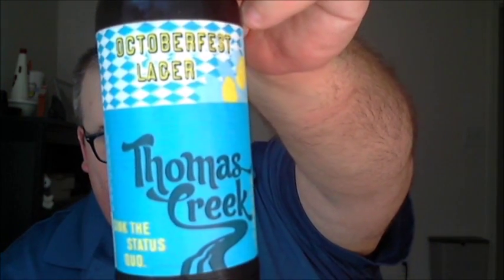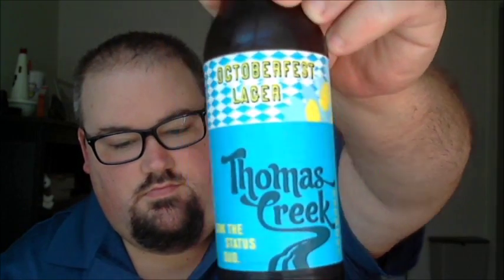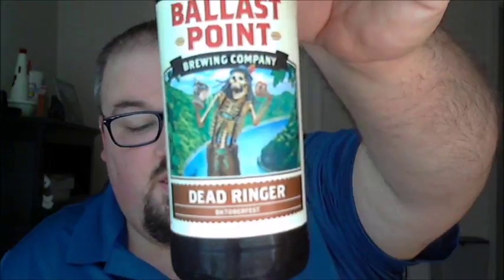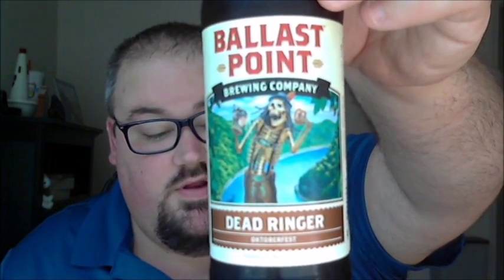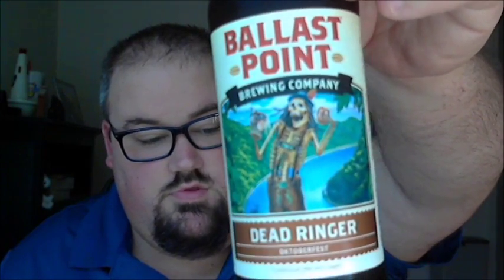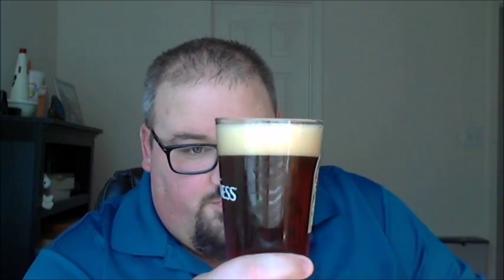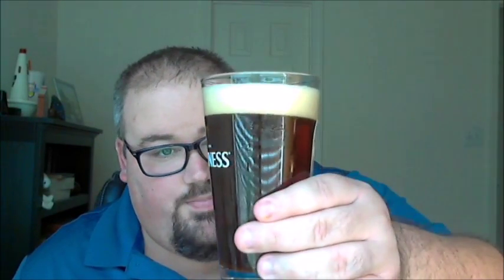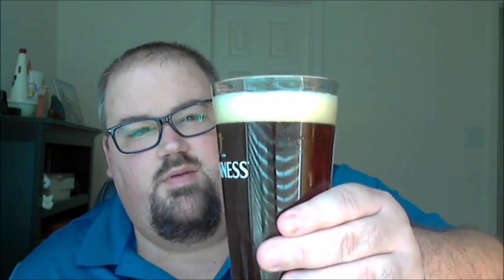PRB #47: Octoberfest, Part 1 (10/1/16)